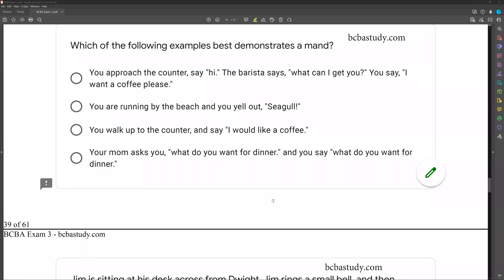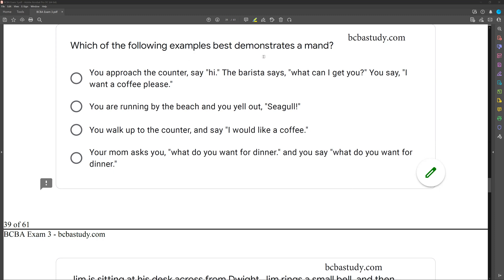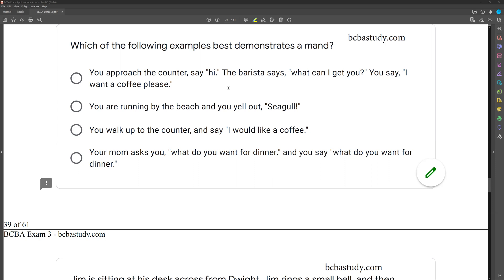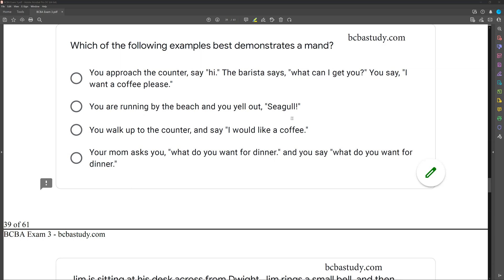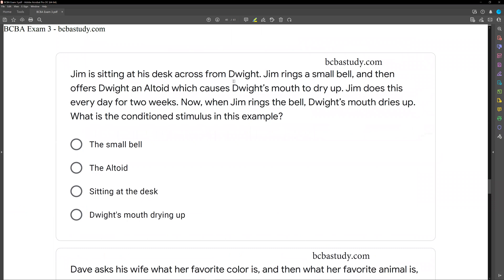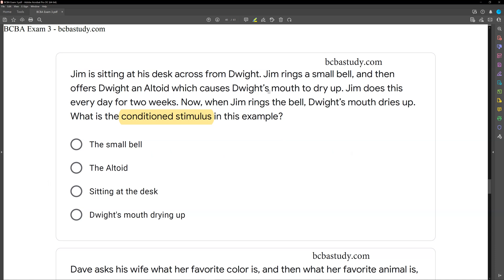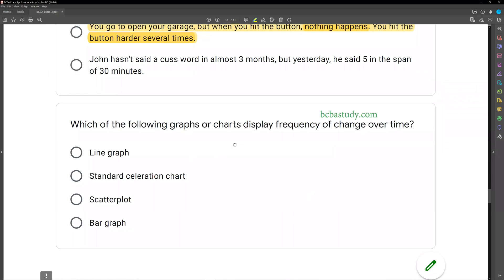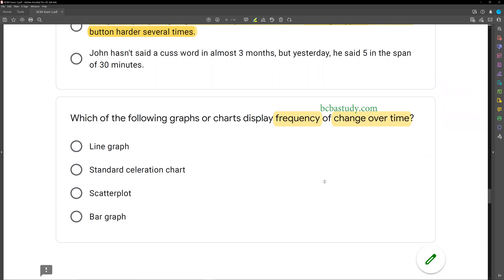BCBA Mock Exam | BCBA Exam Review Practice Exam | BCBA Test Prep [Part 12]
Hi! Welcome back to behavior analyst review. This is part 17 of our review of our third BCBA mock exam. This is a full review of a BCBA practice exam 2022 with a breakdown of each question. This 185 question full BCBA exam covers everything you need to know for the BCBA exam. This BCBA practice test is based on the fifth edition bacb bcba task list.